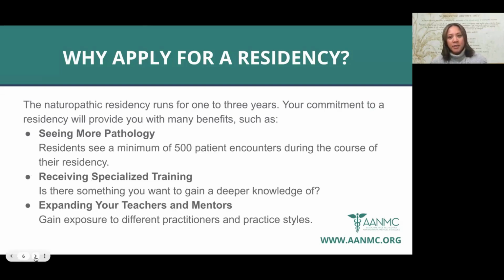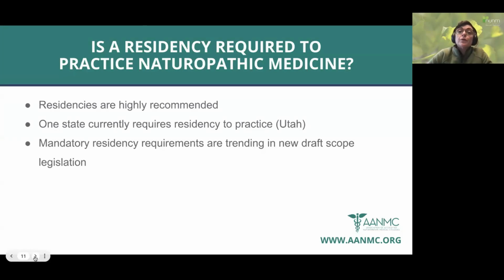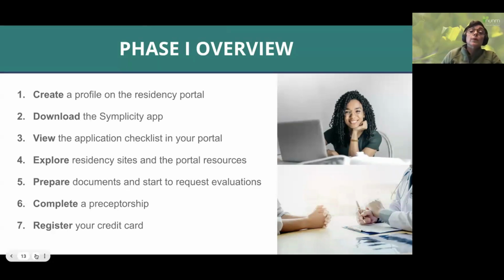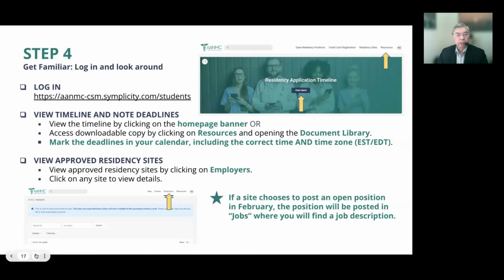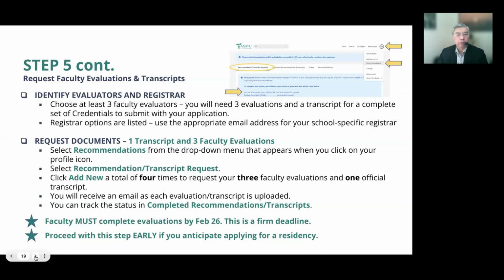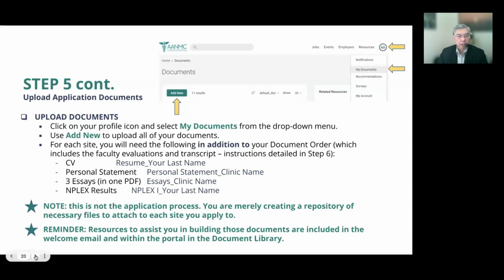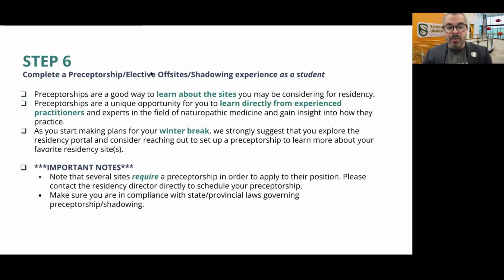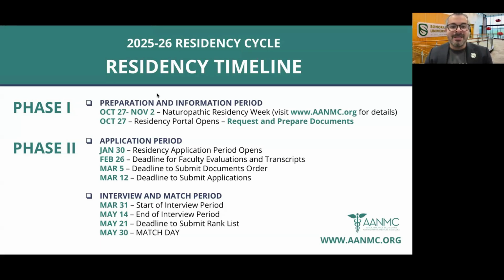Naturopathic Residency Week 2024 Kick Off - Residency Information Session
Join the AANMC and its member schools for Naturopathic Residency Week 2024—a week dedicated to sharing the ins and outs of the naturopathic residency program with future residents. To kick off Naturopathic Residency Week, the AANMC Residency Committee hosted a Virtual Q&A Session on Sunday, October 27 at 2 PM Eastern Time. If you’re thinking of applying to residencies this year, don’t miss out on this chance to understand the timeline, learn more in-depth about the steps to apply, and get important information to help you succeed this cycle.

Third year students are also encouraged to watch and register to better prepare you for graduation and residency.

For all things Naturopathic Residency Week, tune in to AANMC social media channels (@theaanmc) to hear directly from sites and learn about the application process.